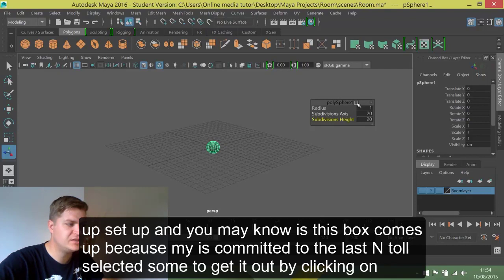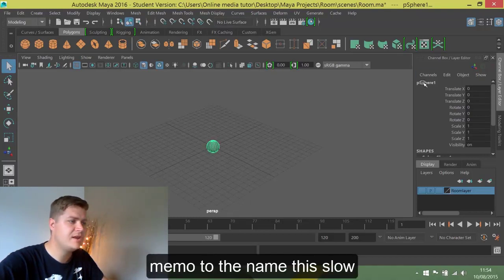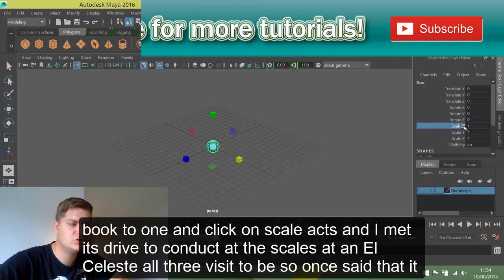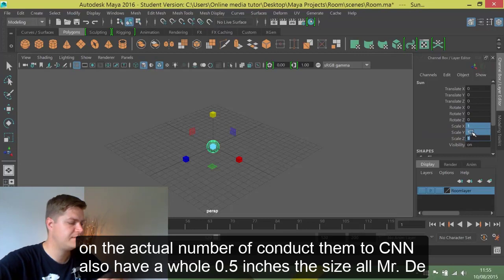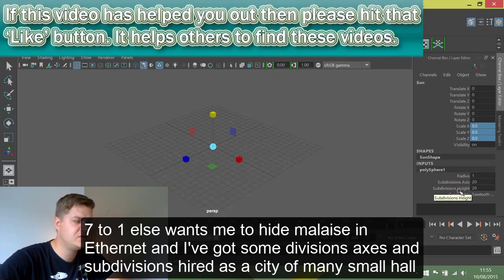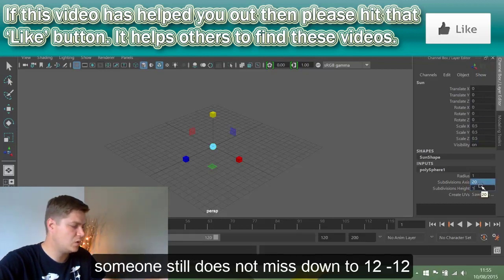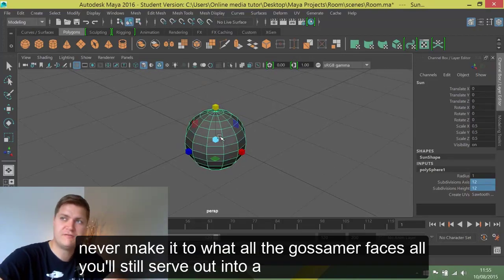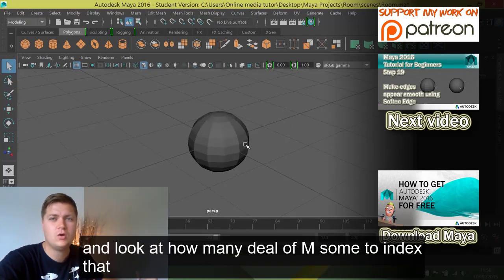Modeling Toolkit, Using Bevel in Maya